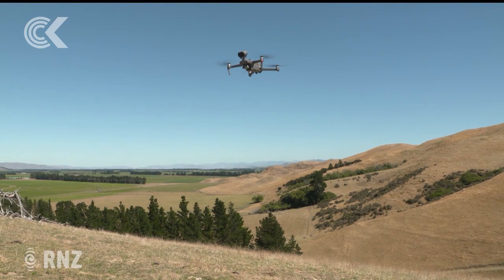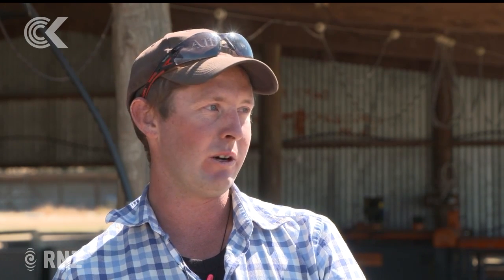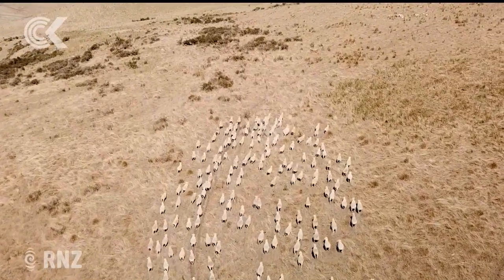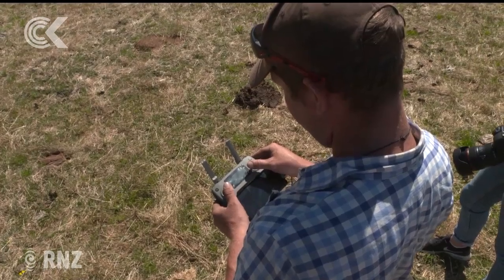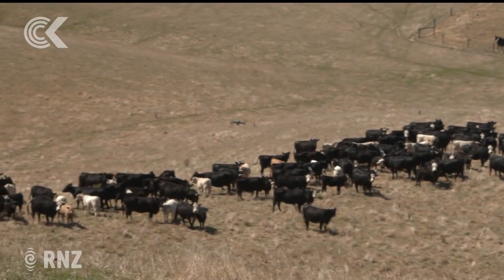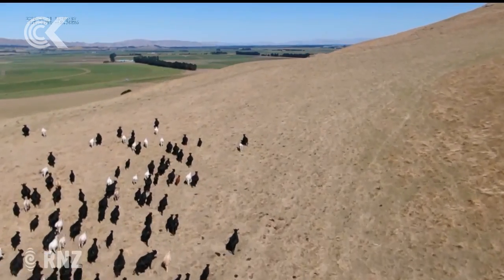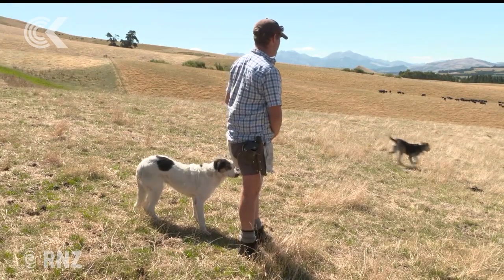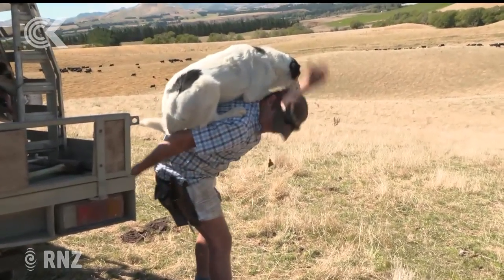Barking drones used on farms instead of sheep dogs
Drones that bark like dogs are being used on farms as more and more farmers start looking at drone technology to help them with their work.